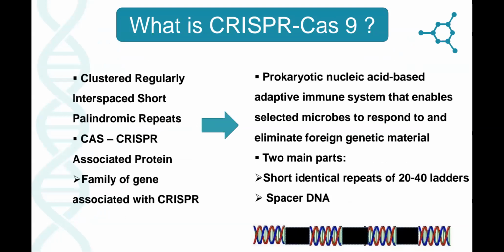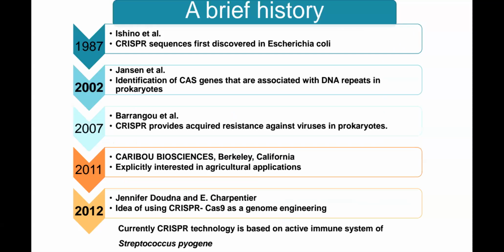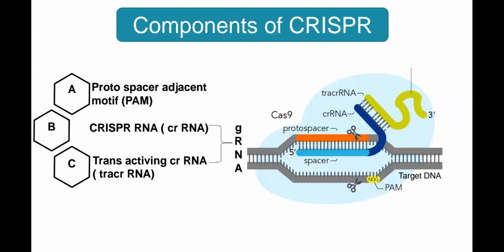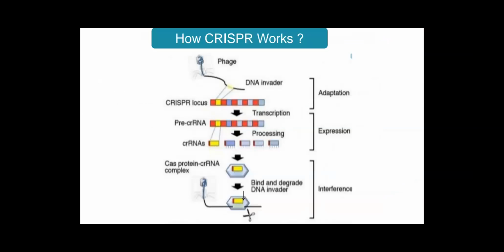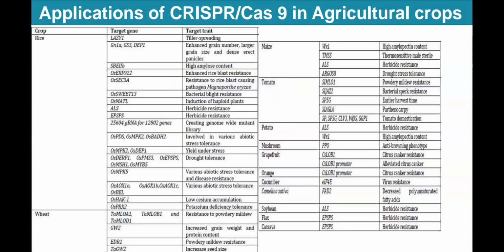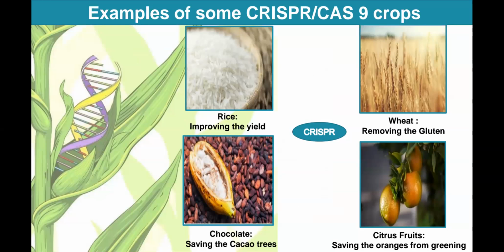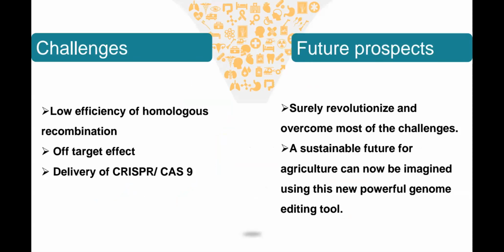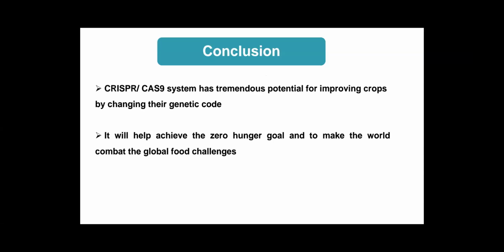Global Reach 2020: Presentation by Niyati Jain